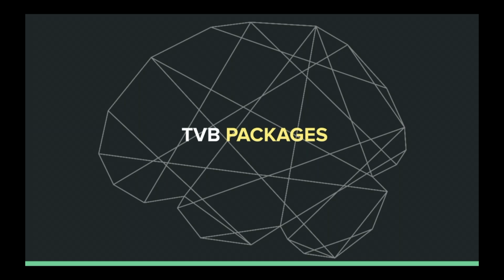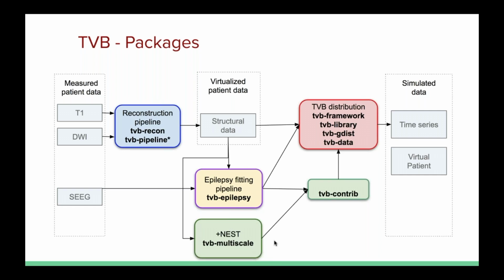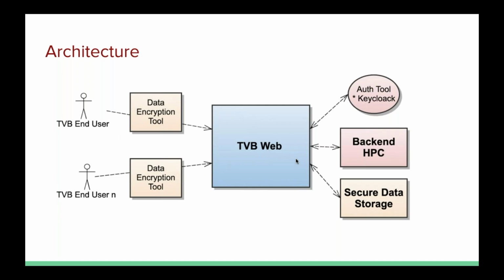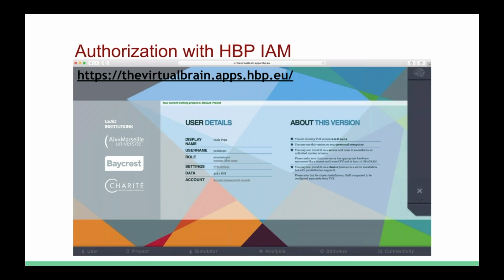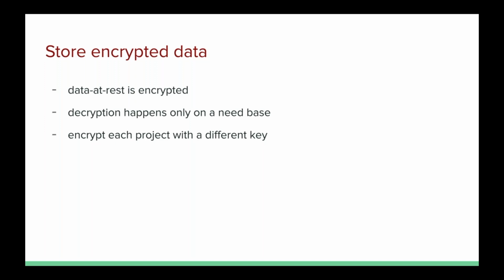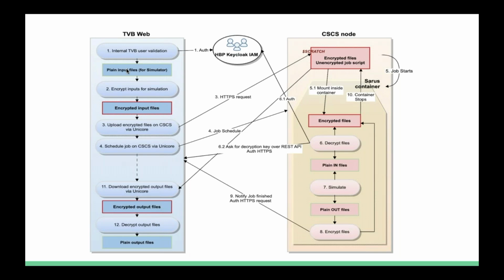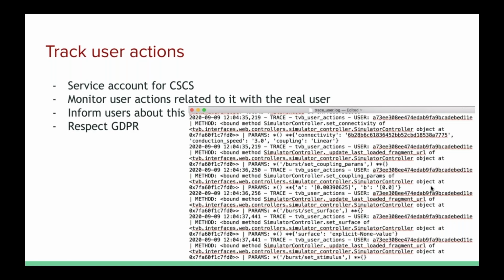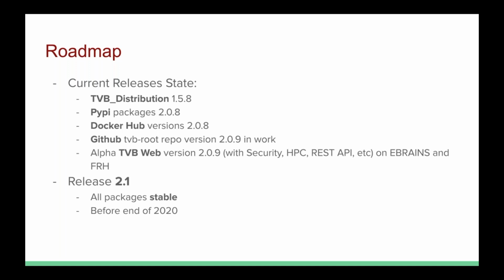TVB on EBRAINS: Architecture - Paula Popa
This video is part of a new series that follows up our first TVB on EBRAINS workflows series

This presentation by Paula Popa gives an overview of the TVB architecture.